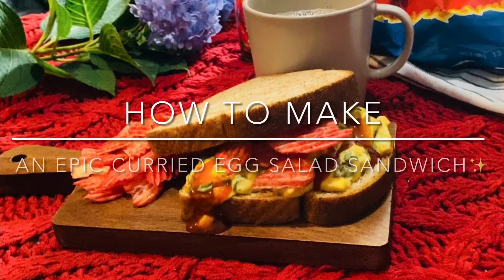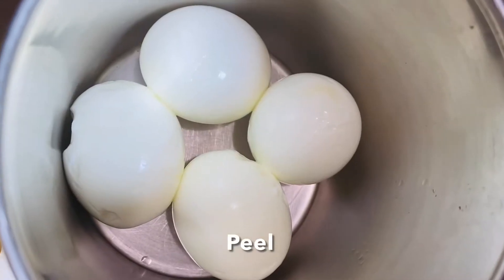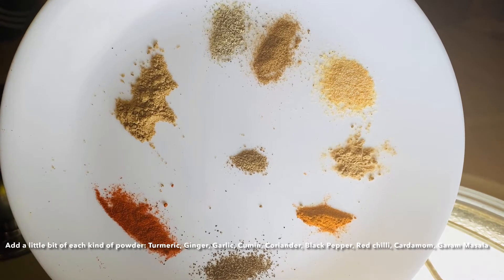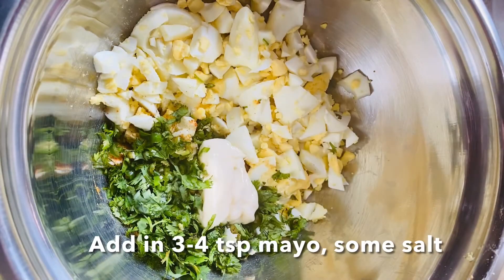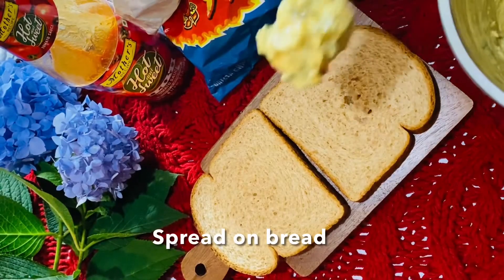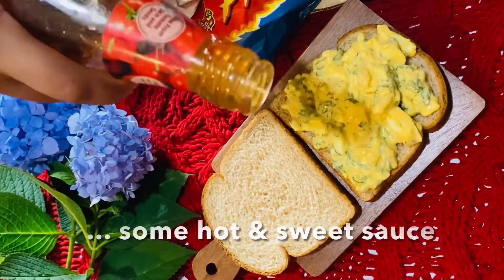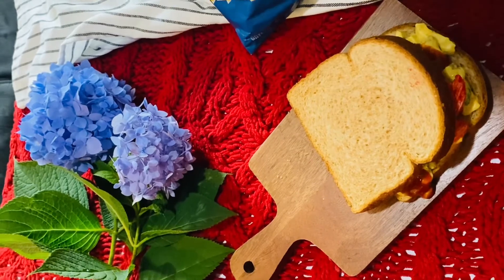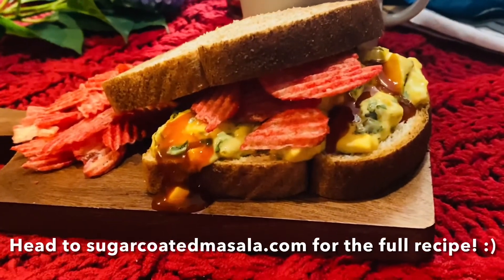How to make | An Epic Curried Egg Salad Sandwich ✨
Tagging some of the brands I've used in my recipe:

@mothersrecipe  Hot & Sweet sauce
@RufflesOfficial  Flamin' Hot Chips
@VitalFarms Pasture Raised Eggs
@target Wooden board/tray